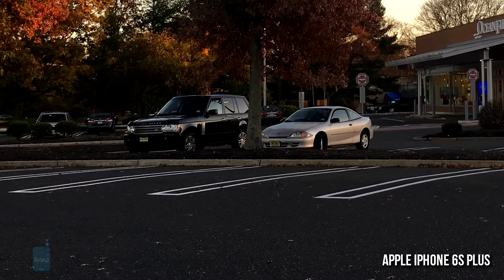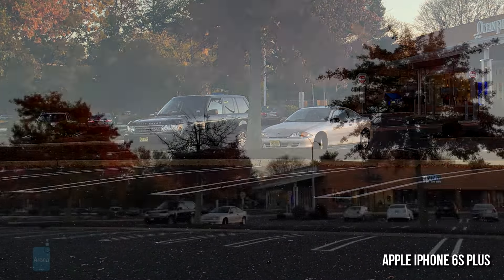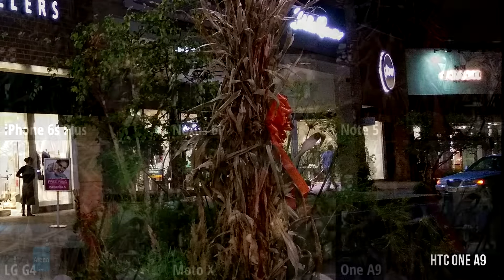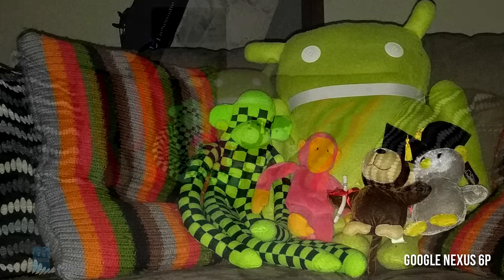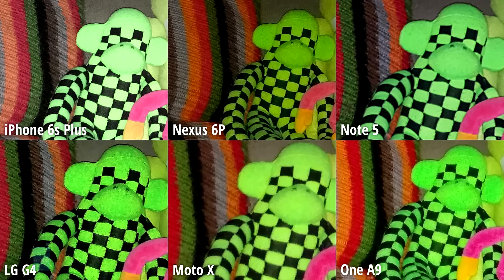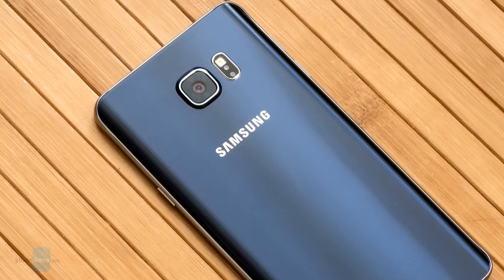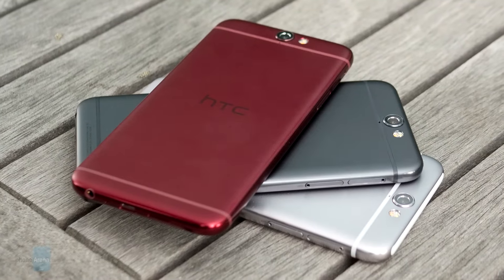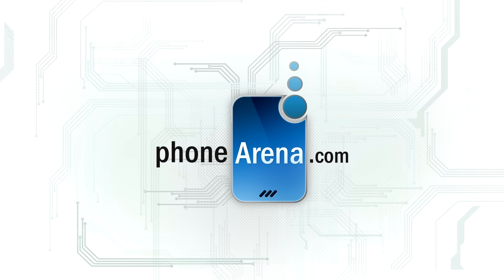Camera comparison with iPhone 6s Plus and Nexus 6P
Some say that the best camera is the one you have, and that must be why most photos today are taken with a smartphone. Today we'll try to find out which one of these six smartphones has the best camera. We're comparing the iPhone 6s Plus vs the Nexus 6P, the Galaxy Note 5, the LG G4, the Moto X Pure Edition, and the HTC One A9.